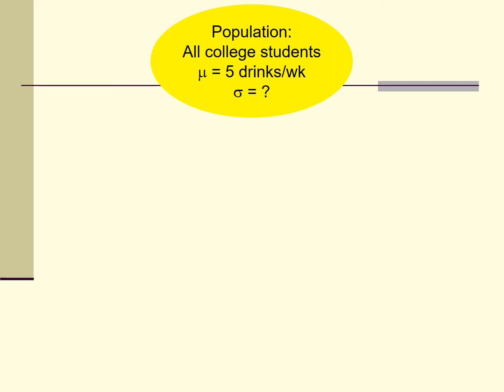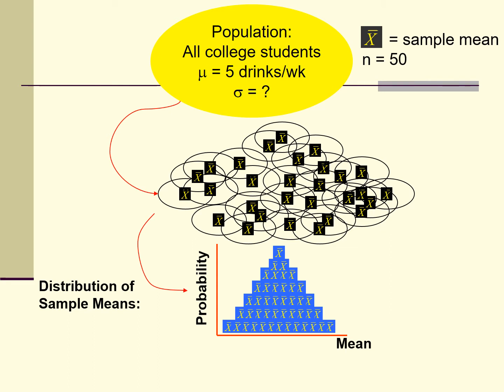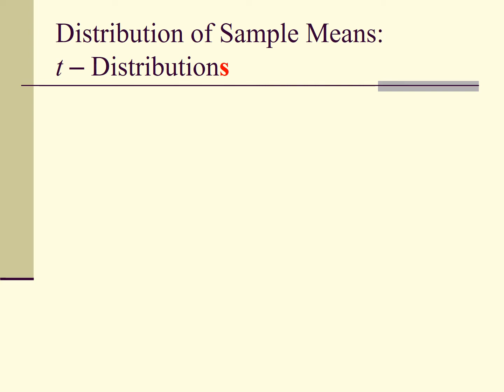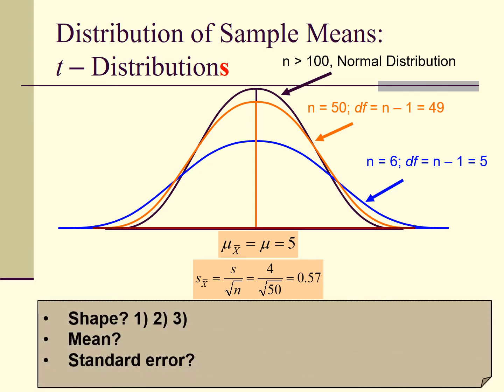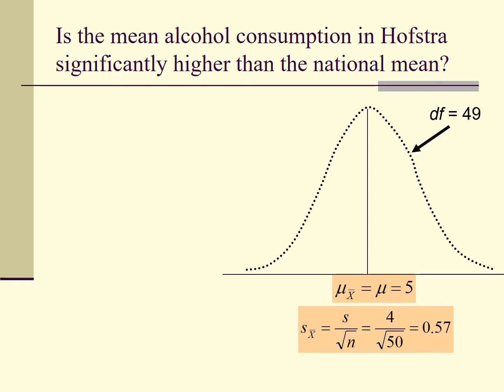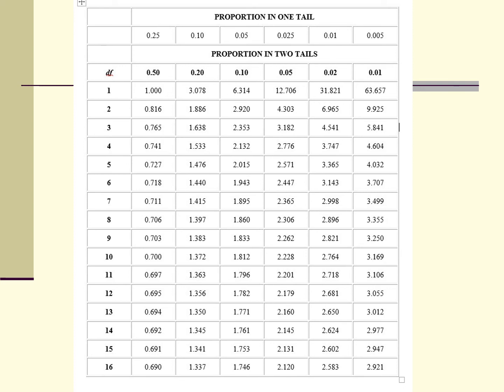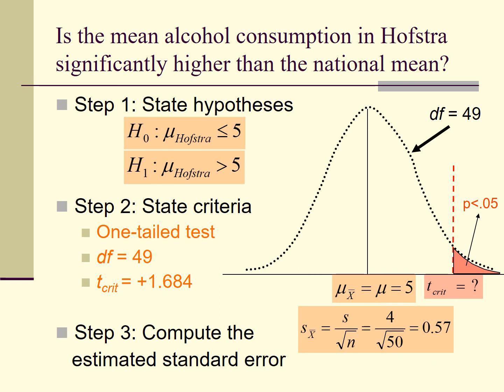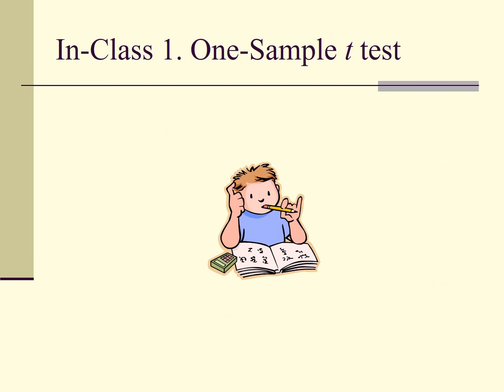Lecture 4 1sample t & Review Presentation1